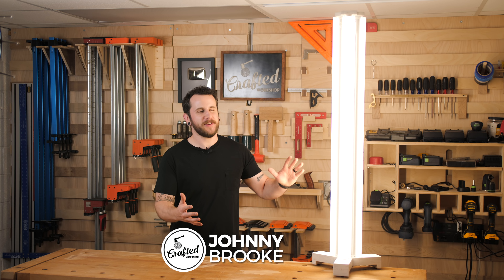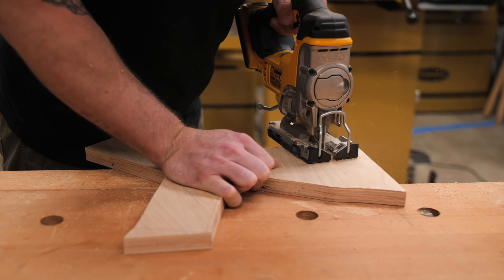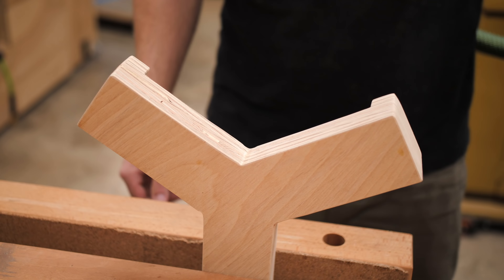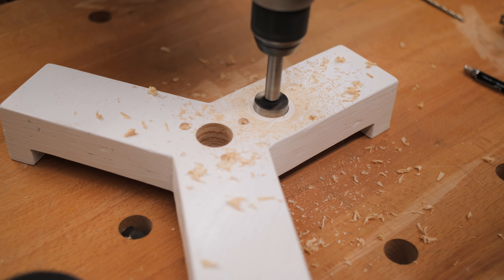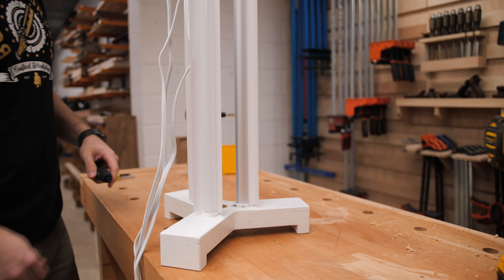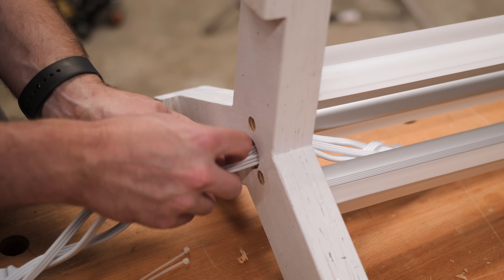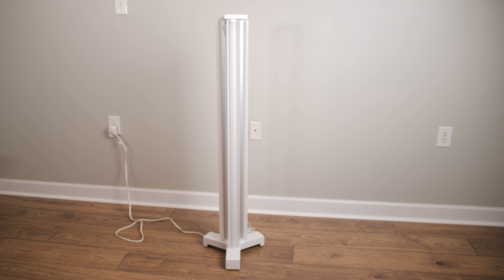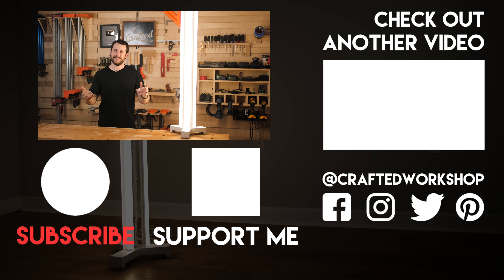How To Make A DIY Smart LED Floor Lamp // Limited Tools Build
I made this super cool DIY smart Alexa enabled LED floor lamp using basic tools! Thanks to Lowe's for sponsoring this video, learn more about the Craftsman 81 piece mechanics tool set

LED Shop Lights
Extension Cord
Iris Smart Plug
Alexa Dot
2' x 2' Plywood Project Panel
Wood Glue

Craftsman 81 piece mechanics tool set
Belt Sander
Random Orbit Sander
Staple Gun
Countersink Bit